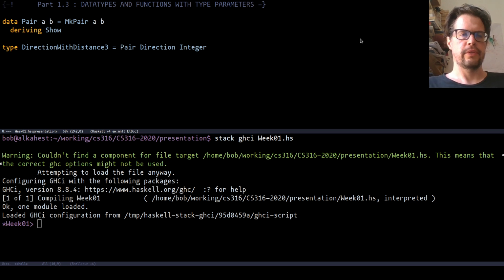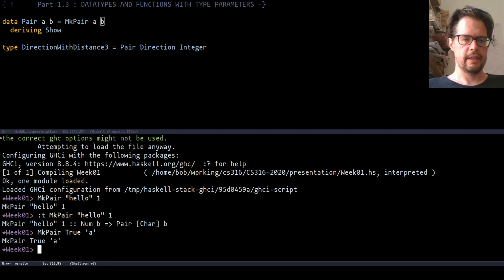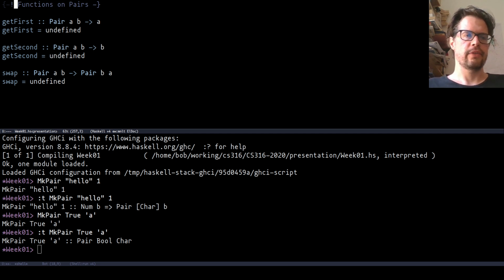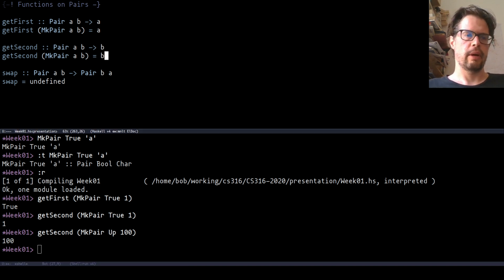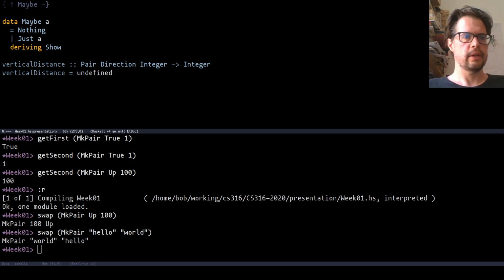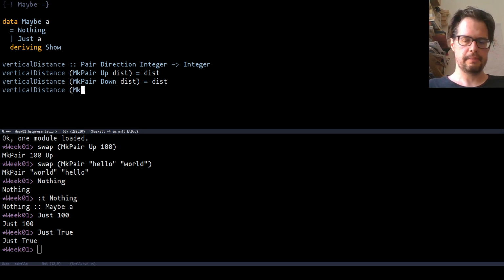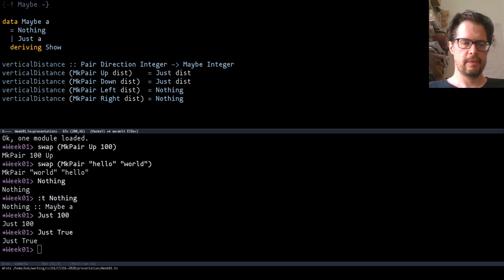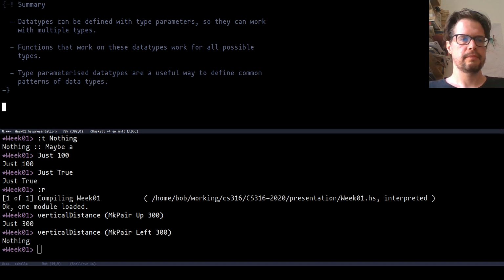CS316 W1 (Data and Functions) P3 (Datatypes and Functions with Type Parameters)